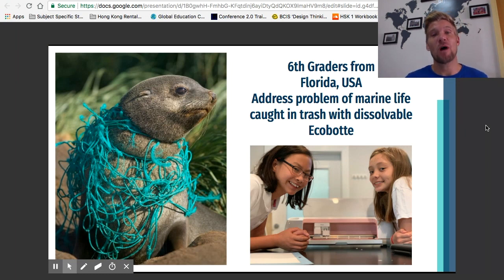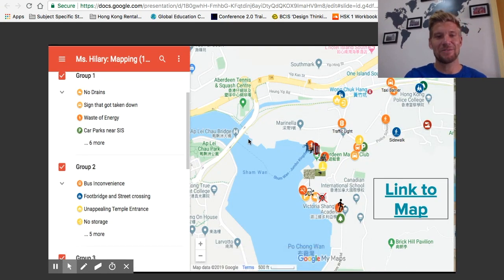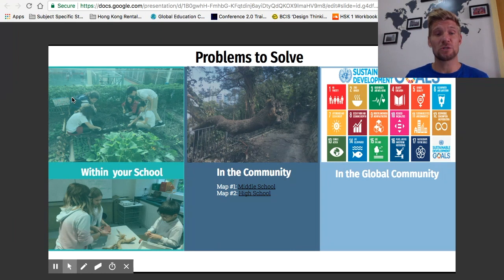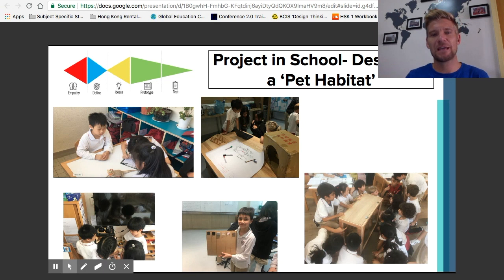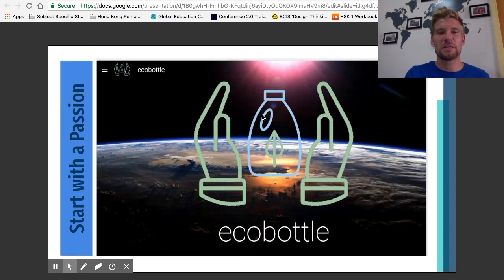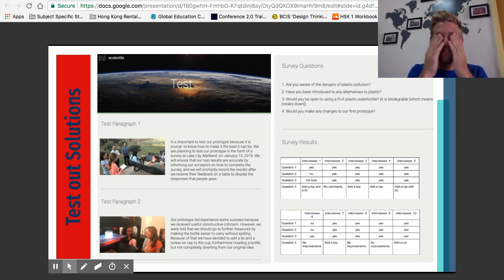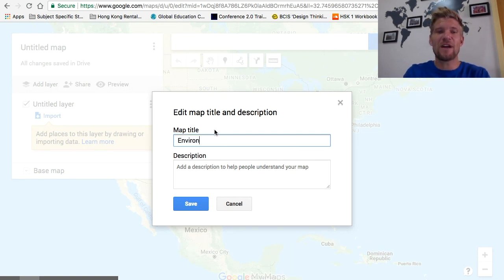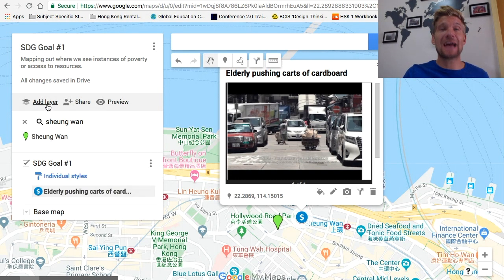How to use Community Mapping to Create Student Problem Solvers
A short video that demonstrates how to use community mapping to help students better identify, understand and address problems in their community.